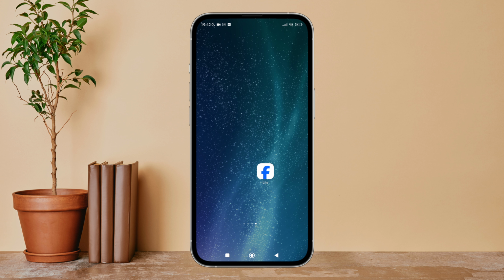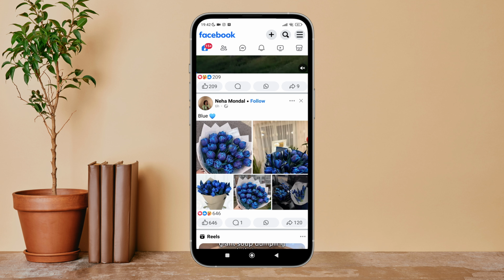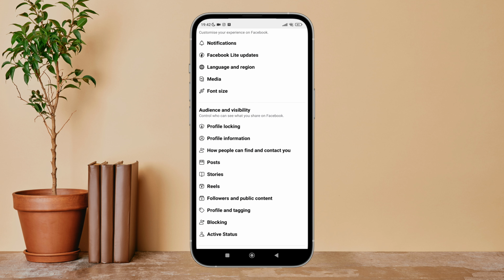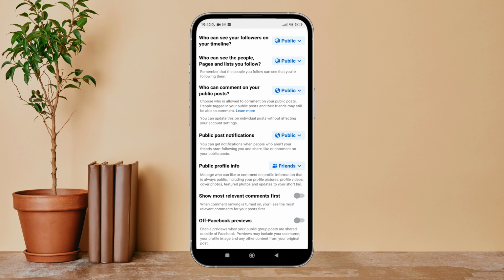Turn On Show Most Relevant Comments On Facebook Lite. |Technologyglance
Learn how to turn on the "Show Most Relevant Comments" feature on Facebook Lite with this step-by-step tutorial. Follow our guide to prioritize the most relevant comments on your posts, enhancing the quality of interactions and conversations. This will help you see the most meaningful comments first and stay engaged with your audience on Facebook Lite.